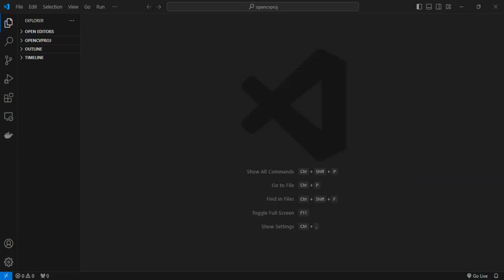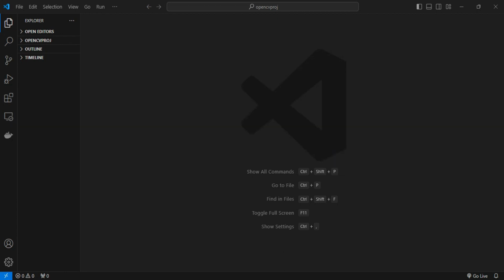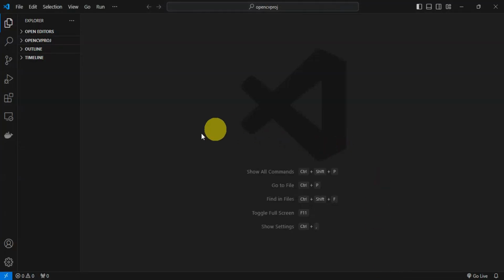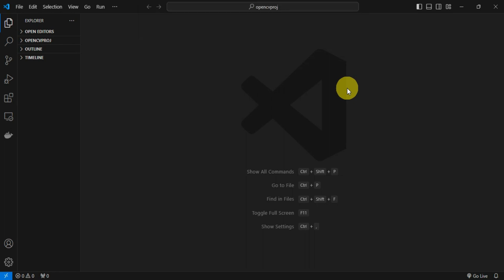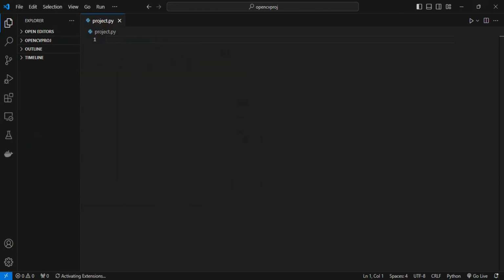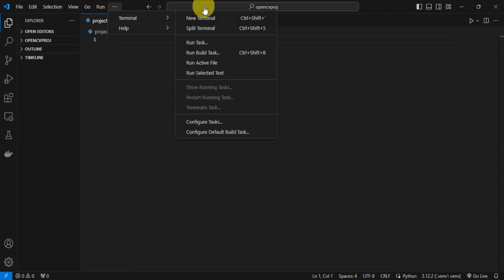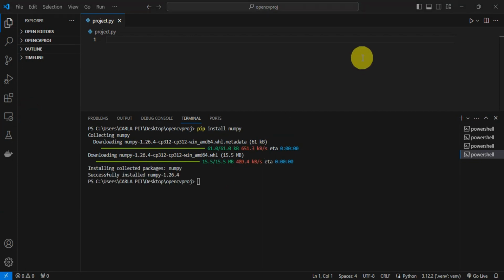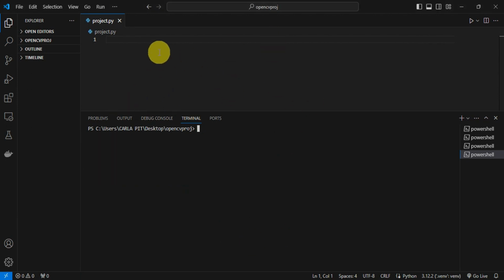How To Install And Use or Import Python Packages in Visual Studio Code | Easy Tutorial Guide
Welcome to our tutorial on installing and using Python packages in Visual Studio Code! This guide is perfect for beginners. We'll walk you through each step to help you get started with Python programming in no time. Visual Studio Code is a powerful and free code editor. Python packages are like tools that help you do more with Python. Follow along with our easy instructions to start coding today!

In this video, you will learn:

How to set up Python in Visual Studio Code.
How to install Python packages.
How to import and use Python packages in your projects.

Happy coding!